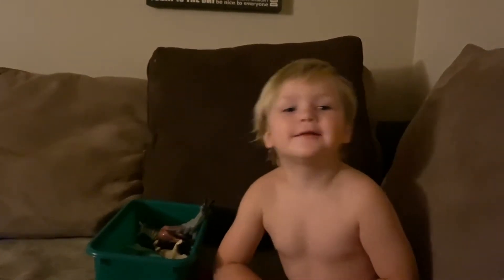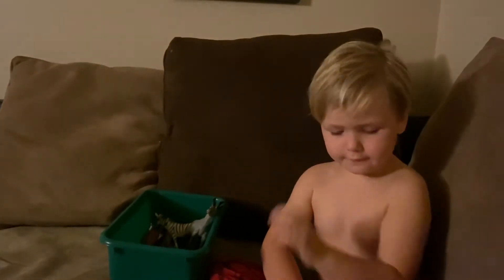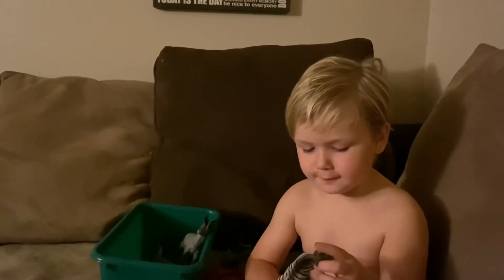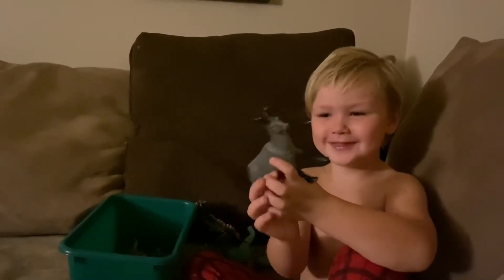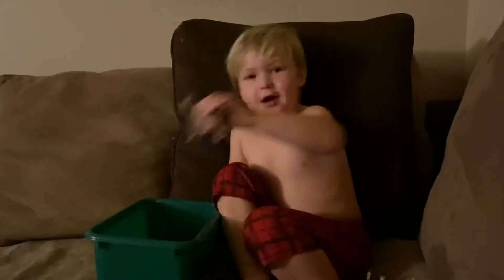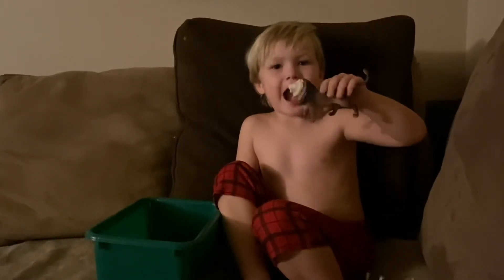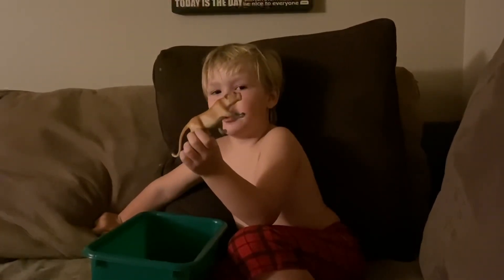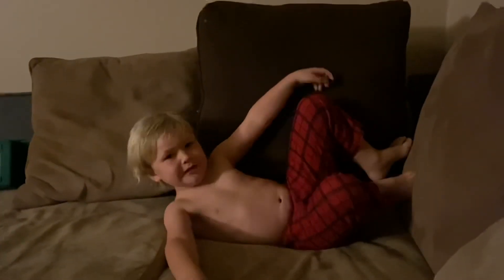Toy Animals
Levon’s showing off his animals this time